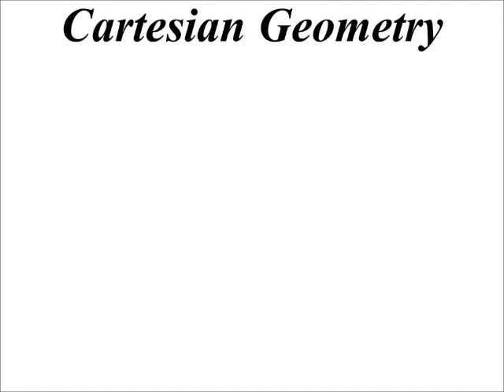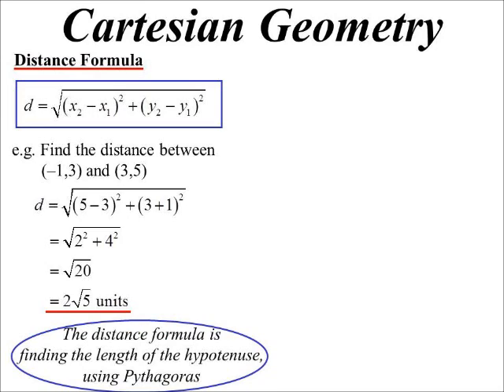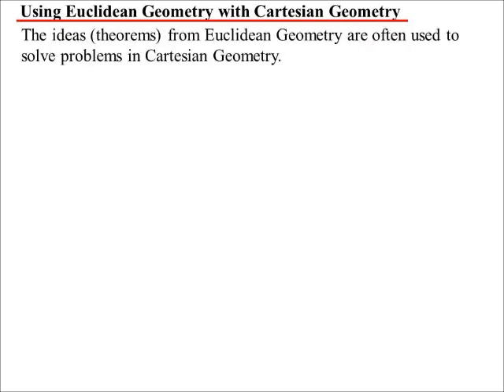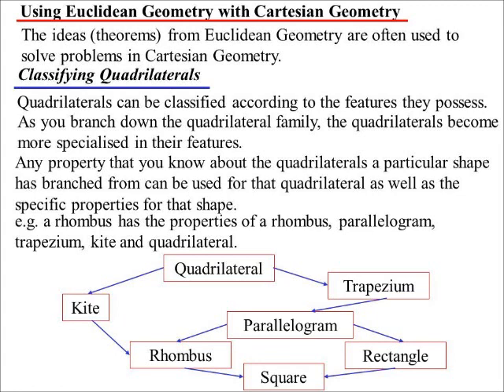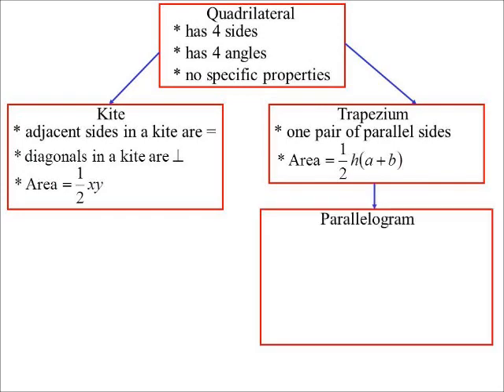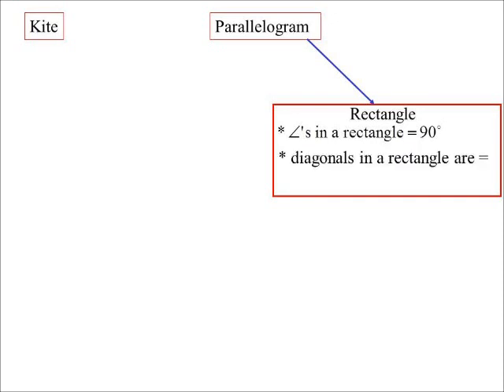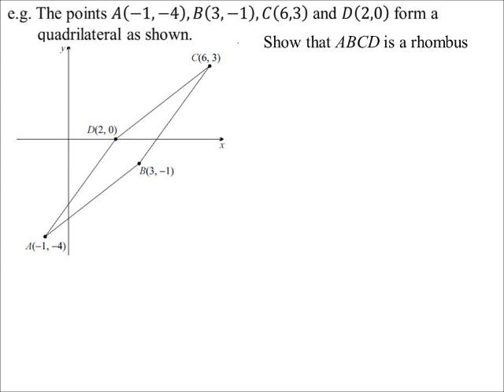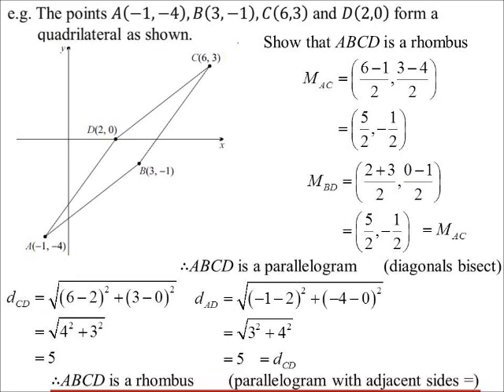11X1 T09 01 distance & midpoint 2019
An initial two formulae used in cartesian geometry, and using euclidean geometry in the solving of cartesian geometry problems